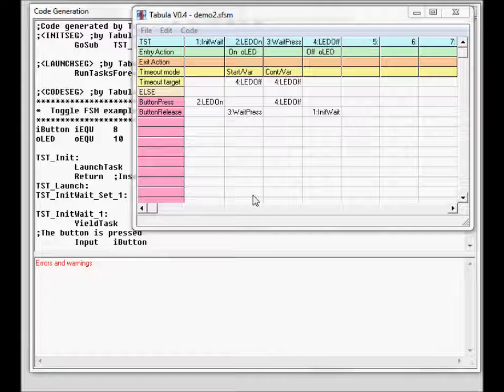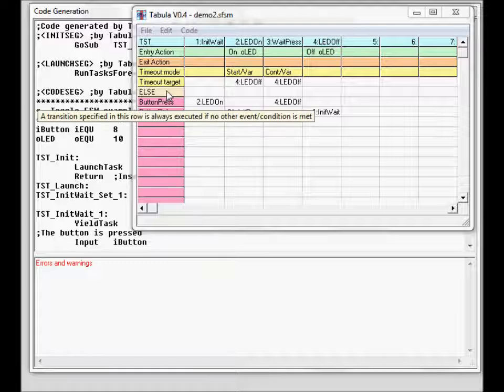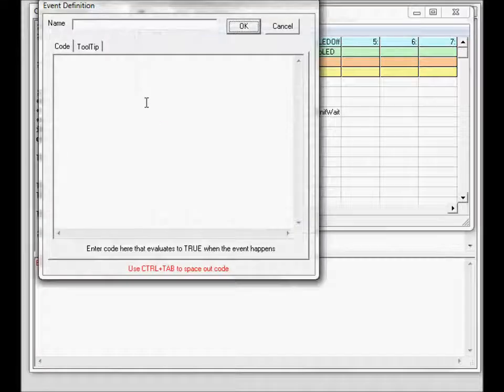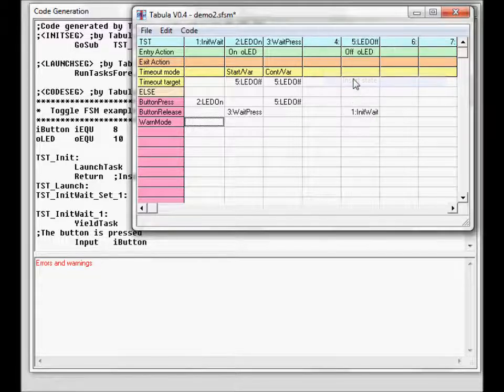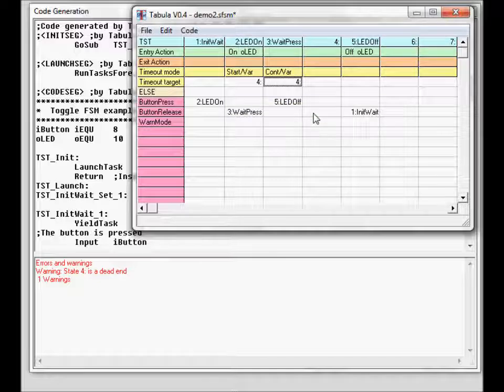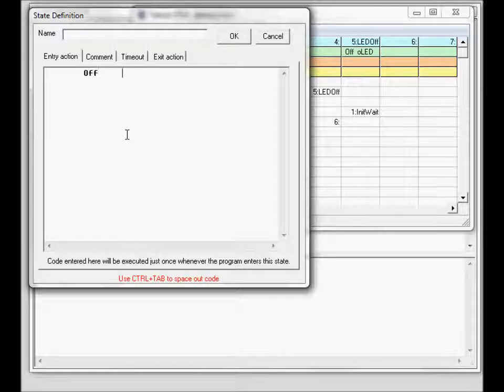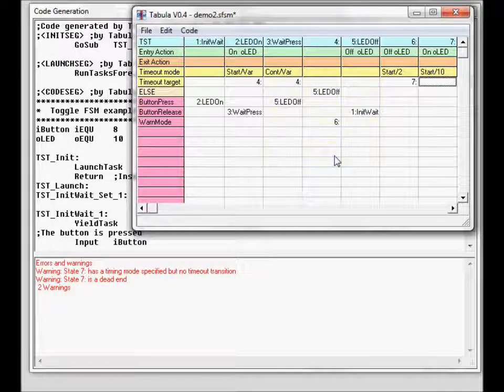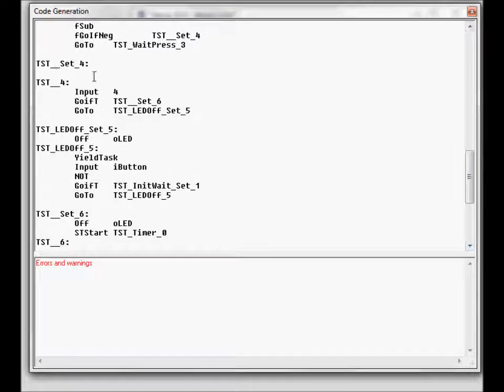tabula_intro_5.wmv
An introduction to Tabula programming for SPLat. Part 5